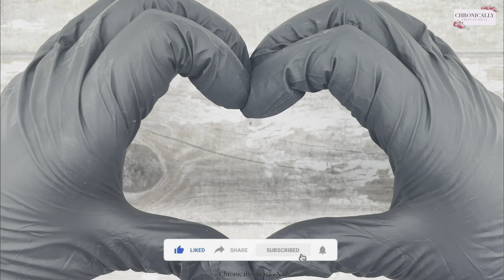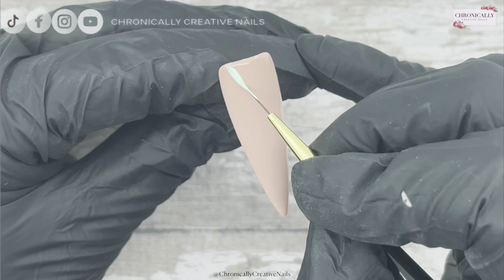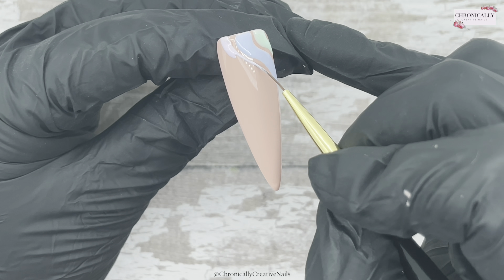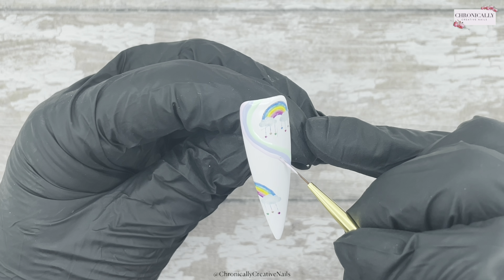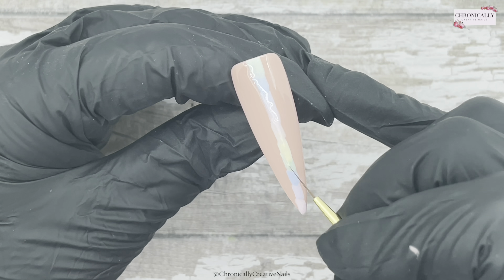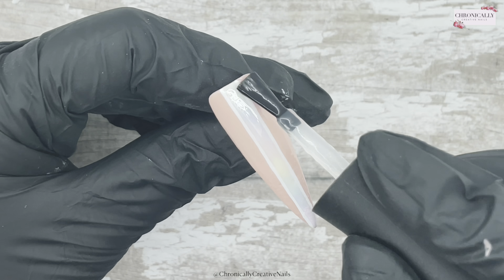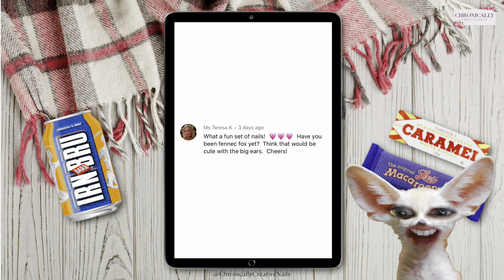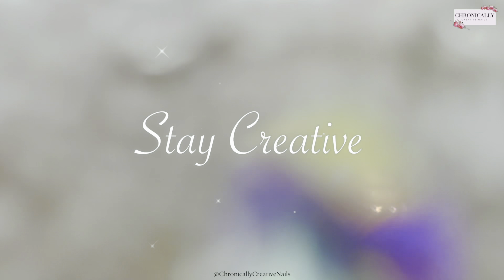Pastel Rainbow Nails | Nail Sugar UK | Madam Glam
Pastel Rainbow Water Decals
Diamond Dust

Perfect White
Lemon Pie
Spring In Paris
Baby Pink
Viola
Raindrop
Primavera
Belle Époque
Base Coat
Rubber Base Coat

✨Filming & Editing✨

lots of love
Kelly
Chronically Creative 💋
✨Stay Creative✨